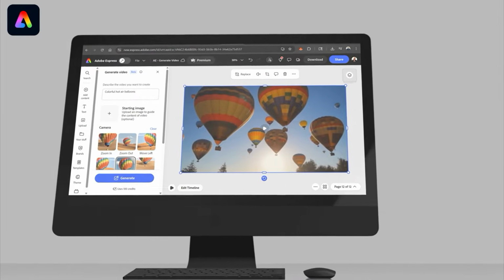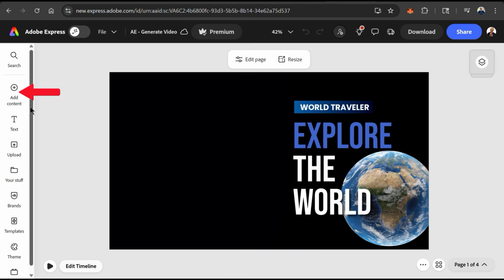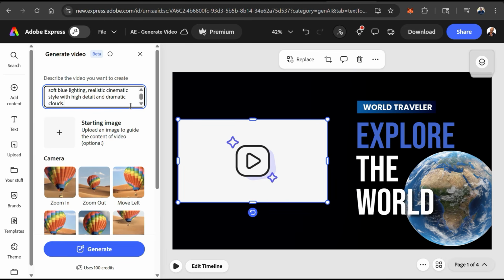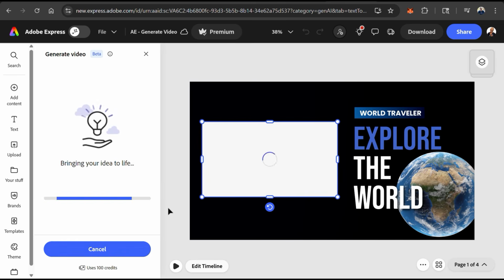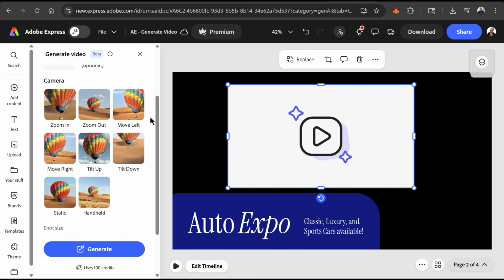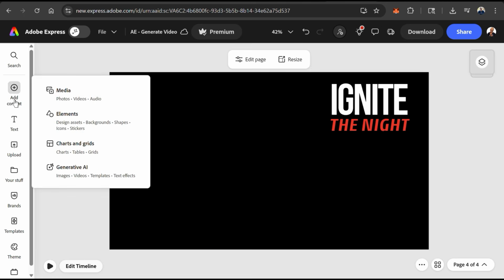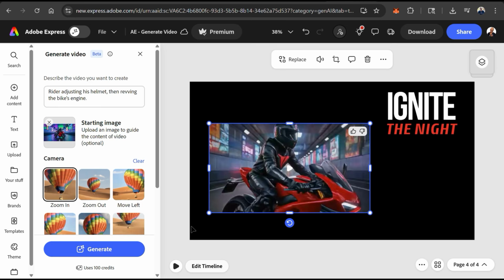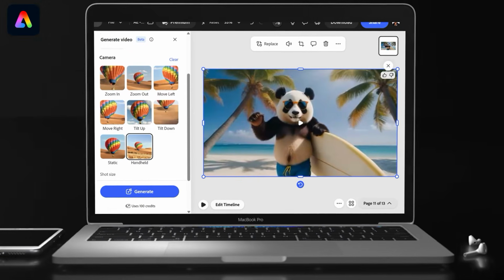How to Generate AI Videos on Adobe Express | AI Video Generator Tutorial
Discover how to turn text prompts and images into video clips on Adobe Express!

AI Video Generator Workflow on Adobe Express

Unlock the power of AI video creation with Adobe Express! I’ll demonstrate several workflow examples of the video generation process, and show you how to customize the camera movements, angles, and shots for breathtaking results.

Whether you need to generate cinematic scenes or fun animations, you can use the AI video generator on Adobe Express to create whatever you need in seconds.

What you'll learn:
- Access video generator on Adobe Express
- Generate videos with prompts (text-to-video)
- Transform images into video clips

Perfect for content creators, marketers, or anyone wanting quick, brand-safe AI videos. No advanced skills needed!

Timestamps:

00:00 Generate Videos with AI on Adobe Express
01:06 Access AI Video Generator
01:52 Text-to-Video | Using Text Prompts
05:28 Image-to-Video | Bring Images to Life with AI